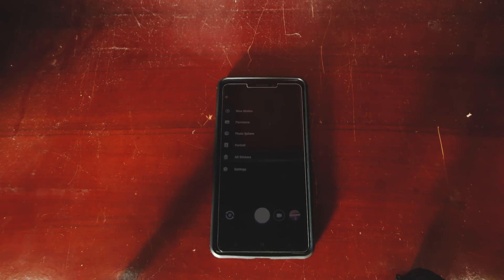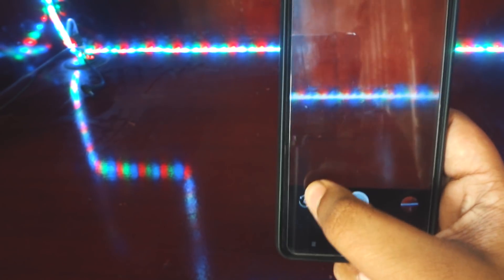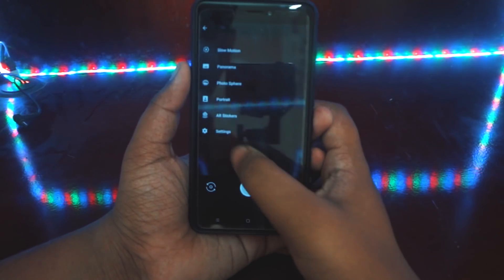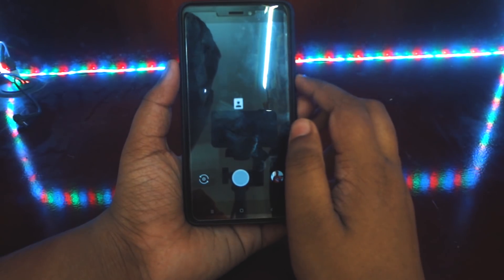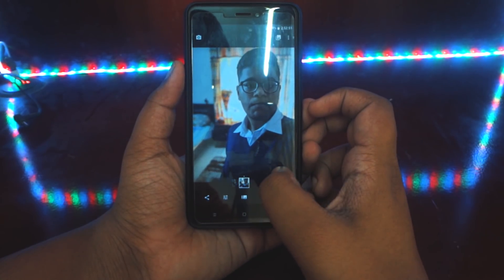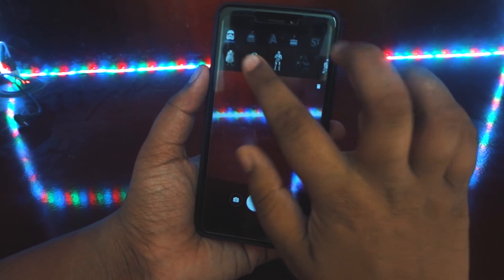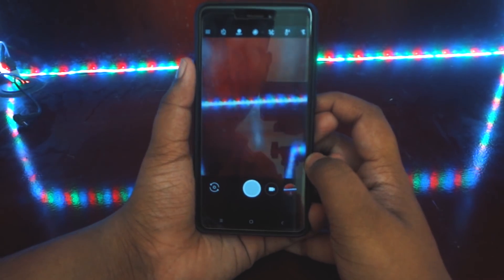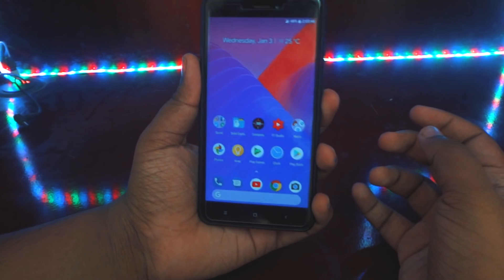Get Pixel 2 Camera Portrait Mode & AR Stickers On Any Android Phone (Ported Pixel 2 Camera)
Hey guys Adib here Today I,ll show you how to Get Pixel 2 Camera Portrait Mode & AR Stickers On Any Android Phone running oreo and higher.